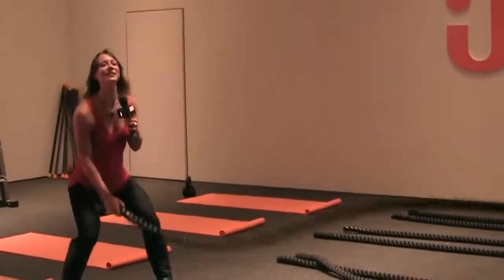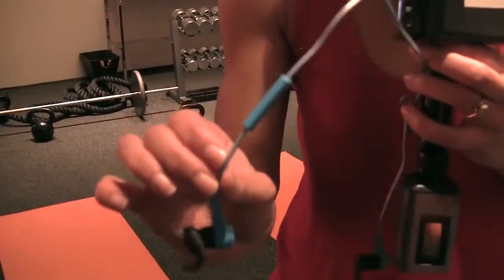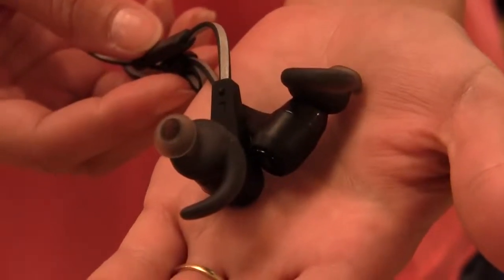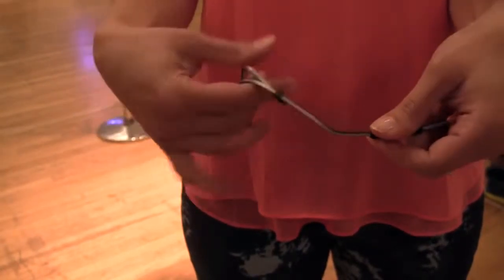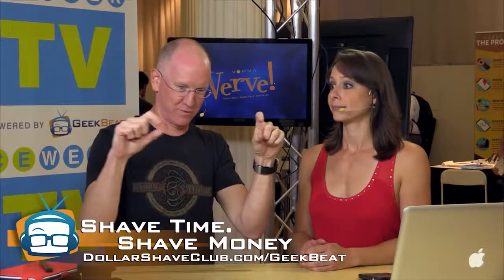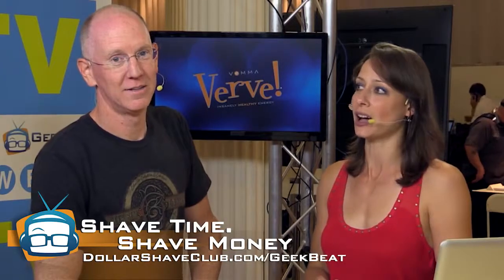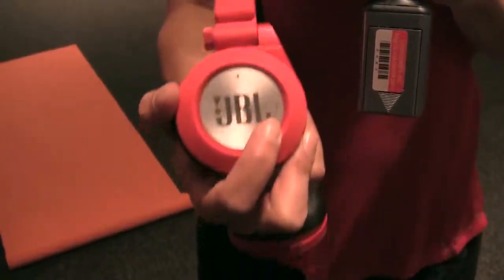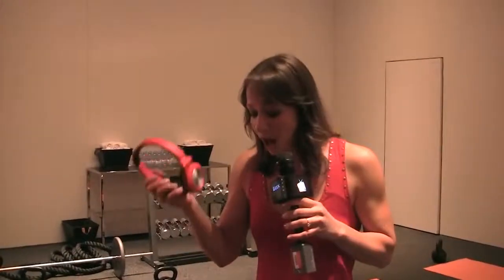Geek Beat Archives CE Week 2014 Keeping Fit with JBL!